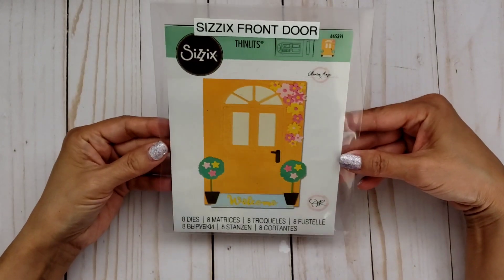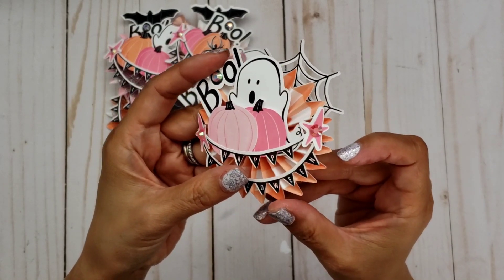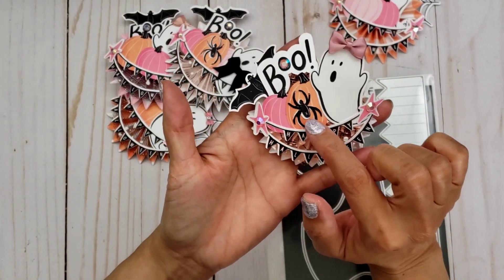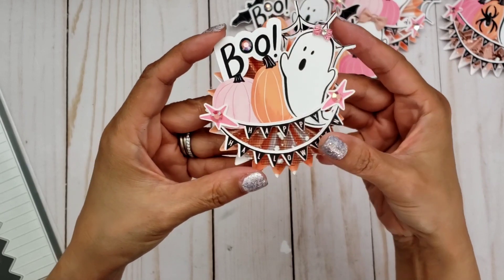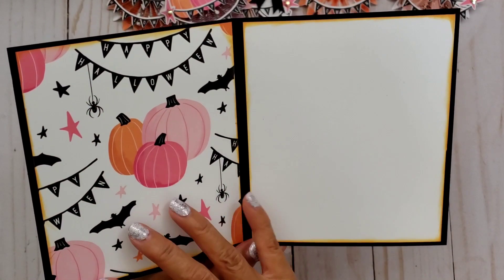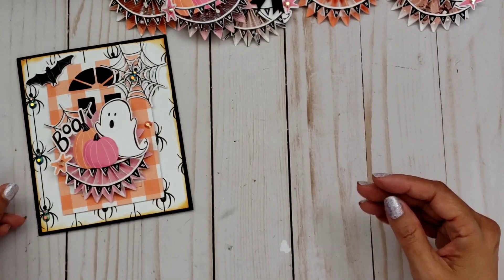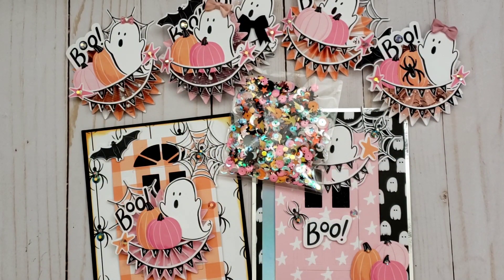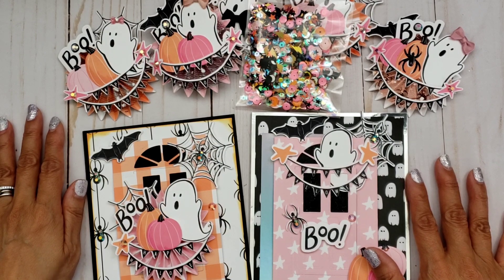Halloween Cards and Embellishments!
Patten Graphics: